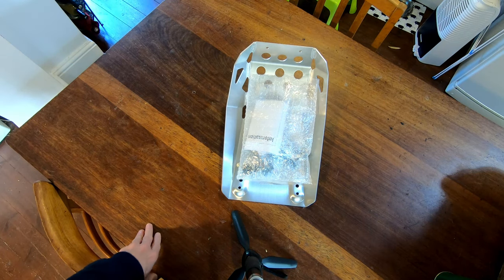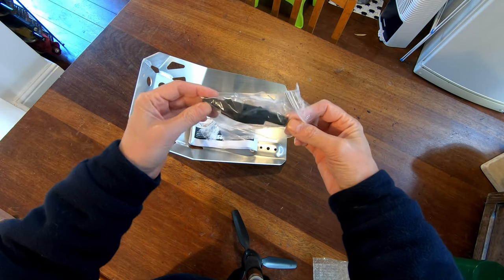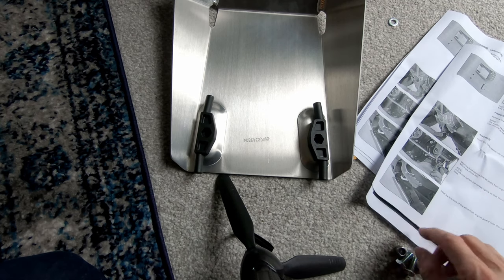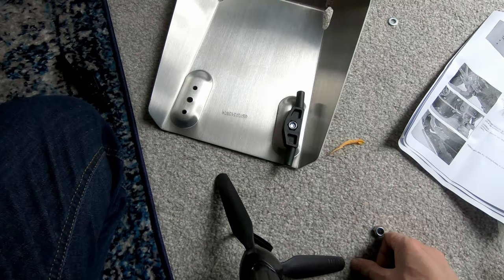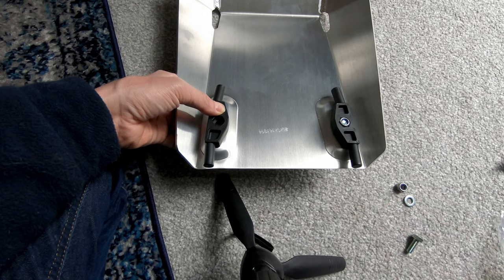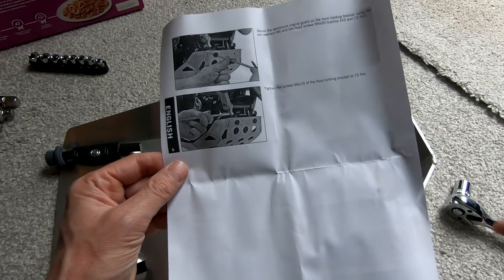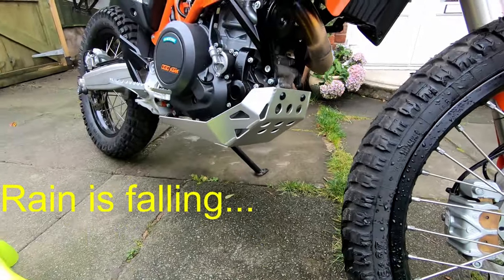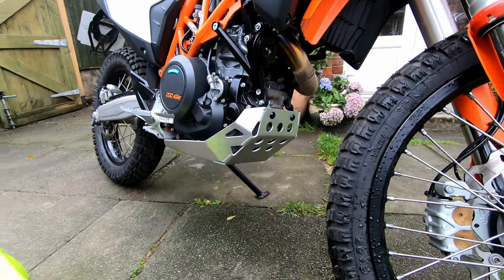KTM 690 Enduro R - Aluminium Skid Plate (76503090100)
Codger Biker gets round to fitting the KTM bash plate